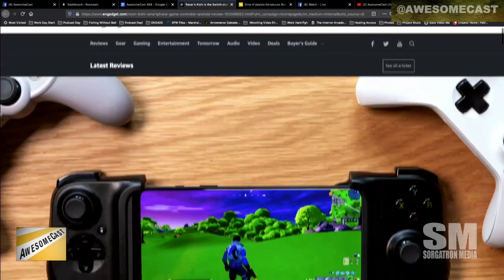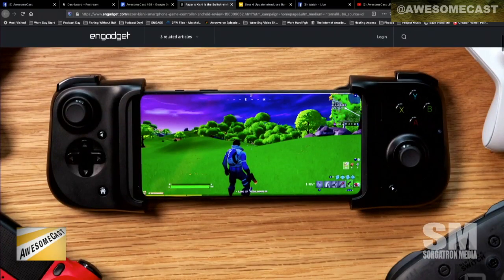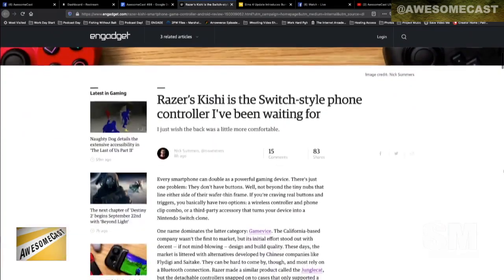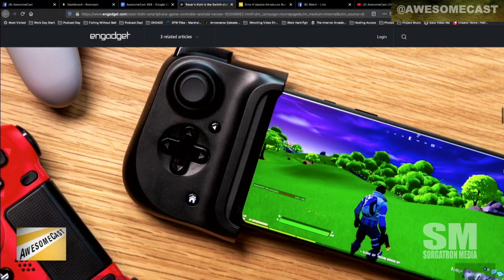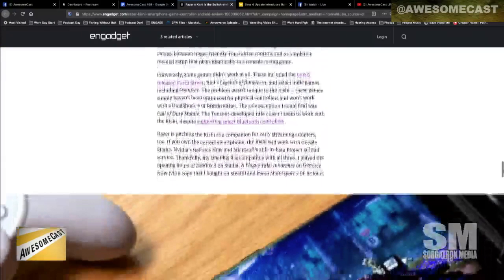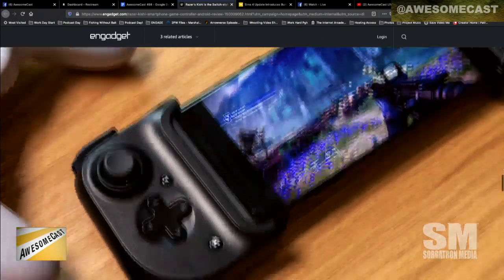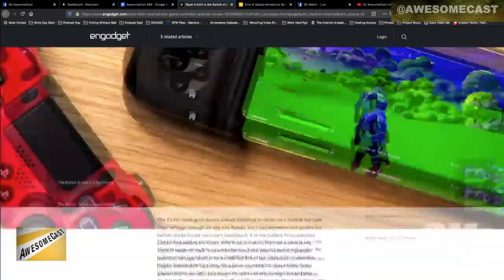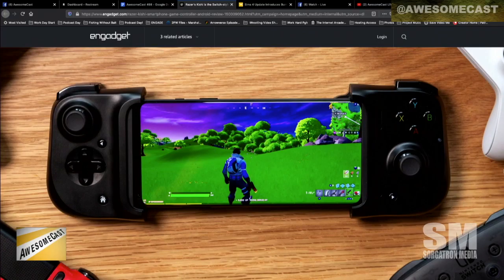Chilla likes the idea of the Razr Kishi controller for smartphones